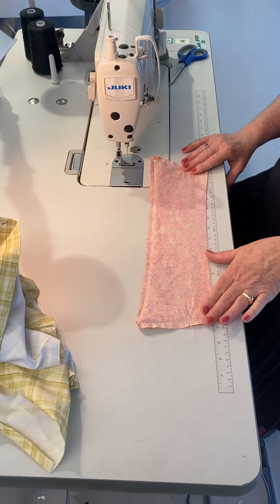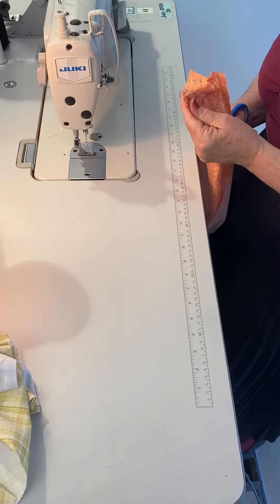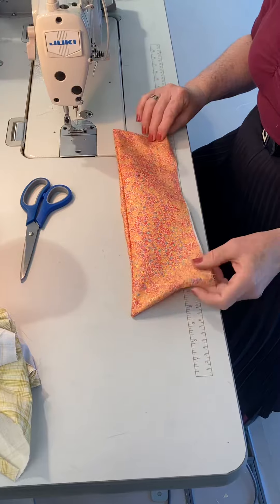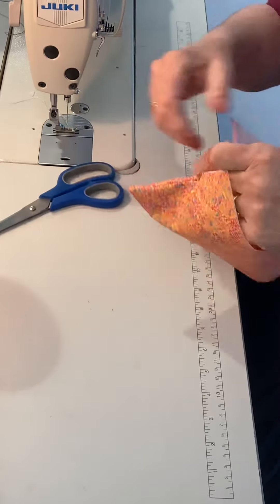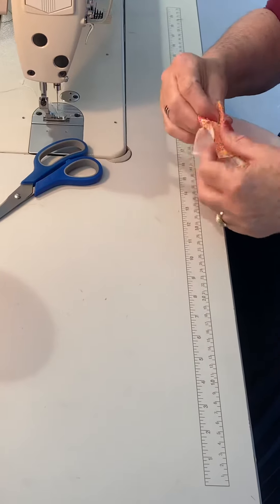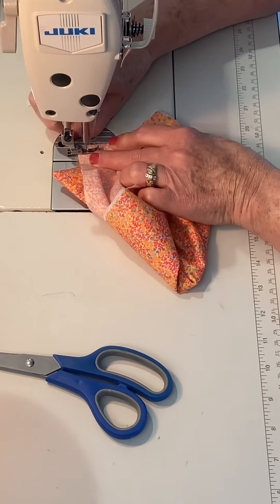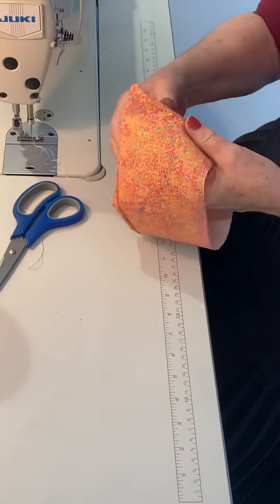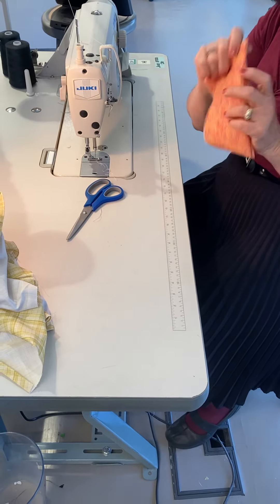Sample for mock French cuff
Sample due Week 9 - Mock French Cuff for PJ top version